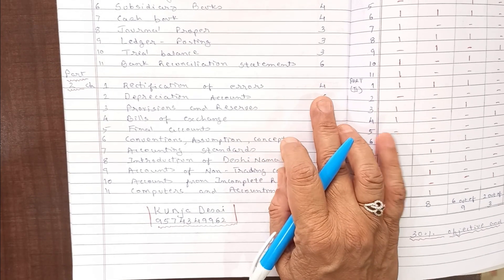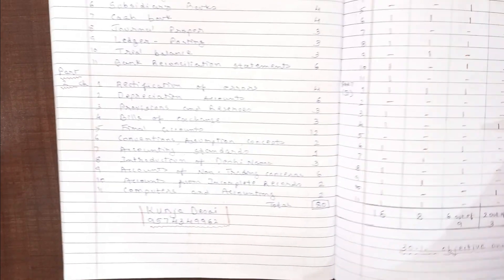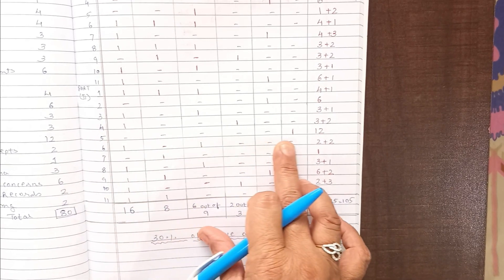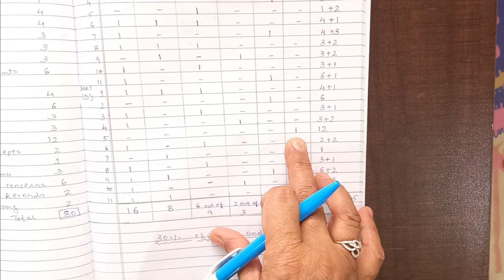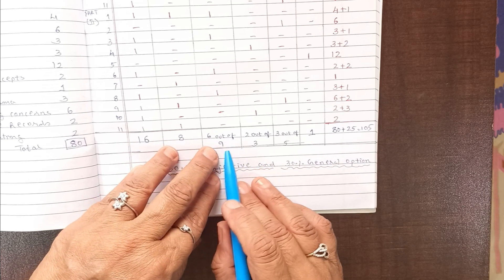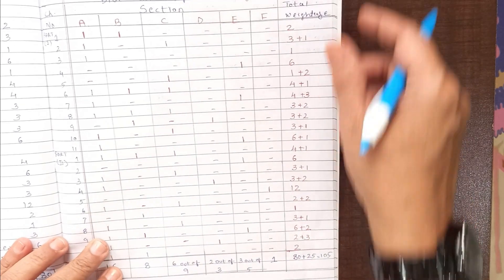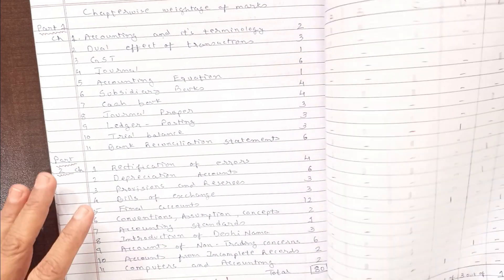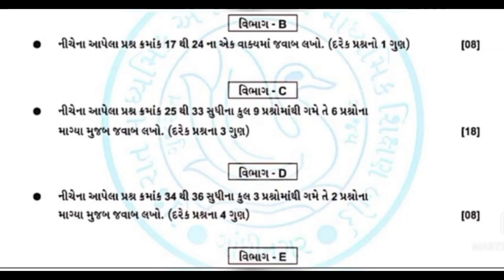Accounts Blueprint for Annual Exam 2024-25 as per Gujarat Board Guidelines | 11th Commerce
Annual Exam Blueprint for academic year 2024-25
Blueprint and Chapterwise Weightage to help you prepare well for the exam with 30 marks MCQ / One liner and General Options according to GSEB Board latest pattern.